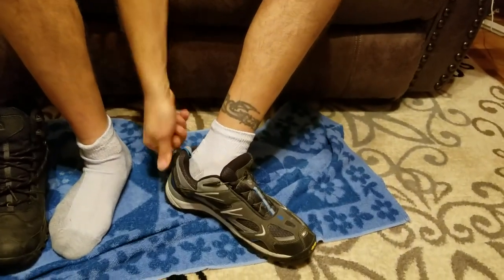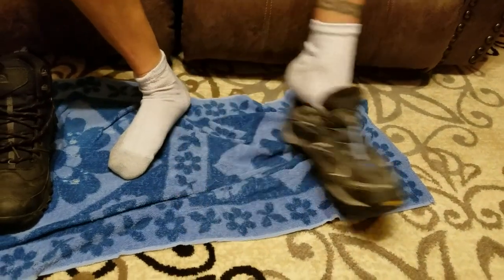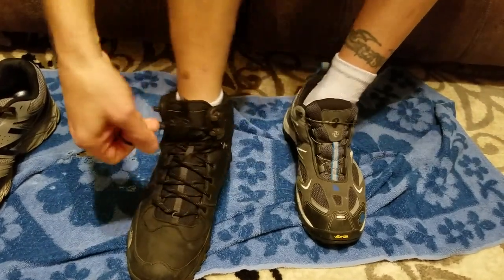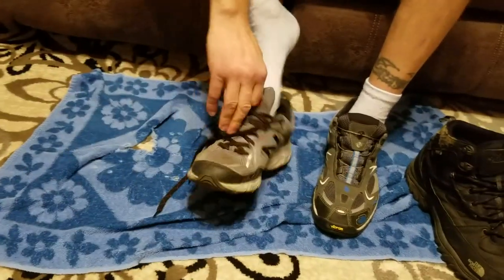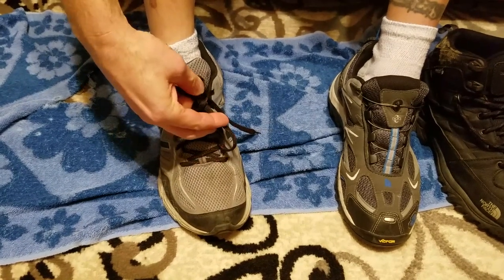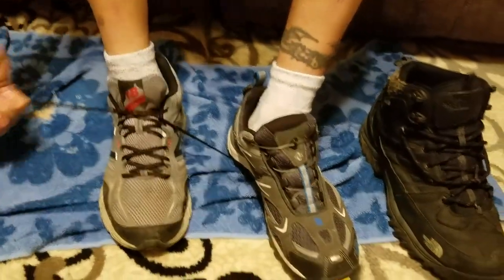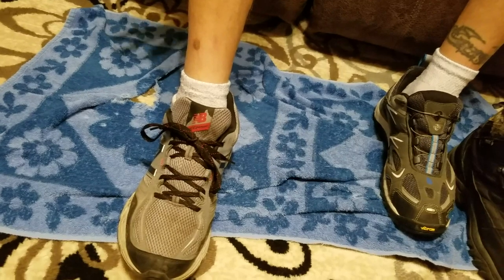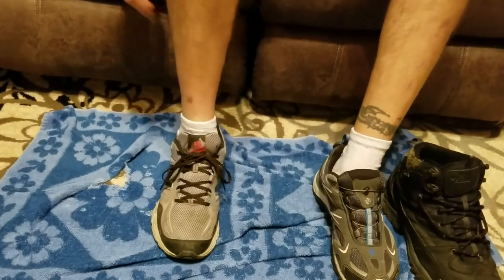The 1 Armed Bandit Ties His Shoes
How I tie my shoes with one hand.